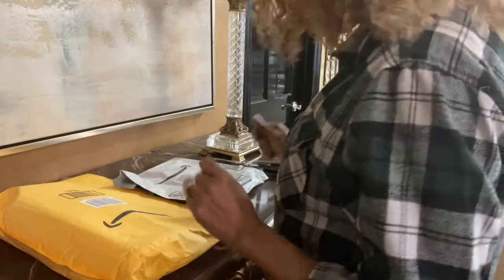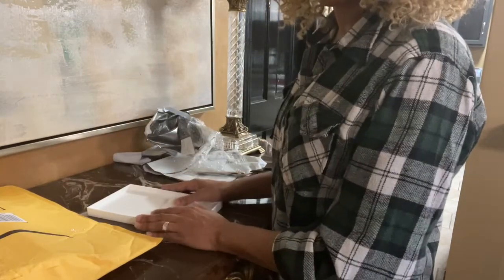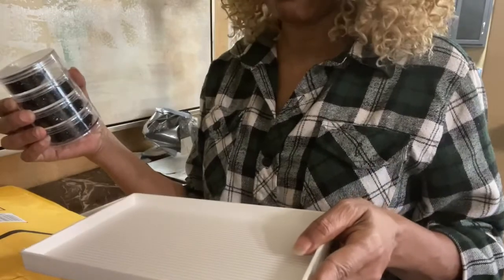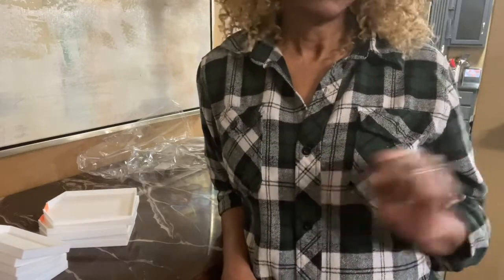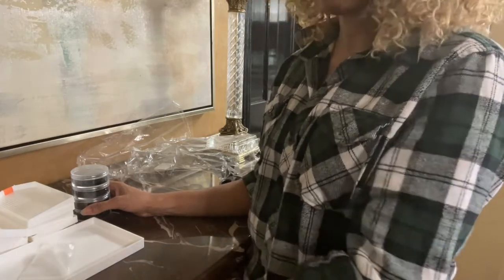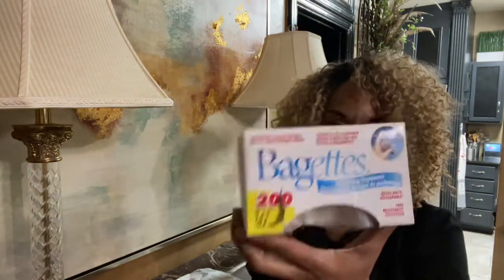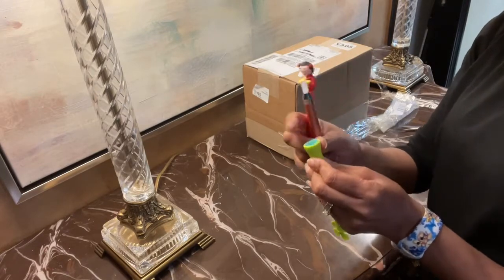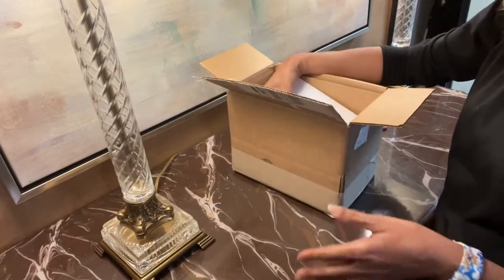Diamond Art tools and 2 unboxing (2 vids in 1)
Norman Rockwell the Saturday evening post collection x 2
Harbor freights